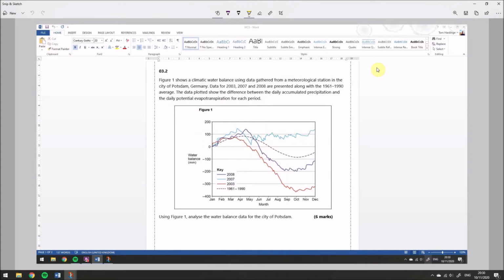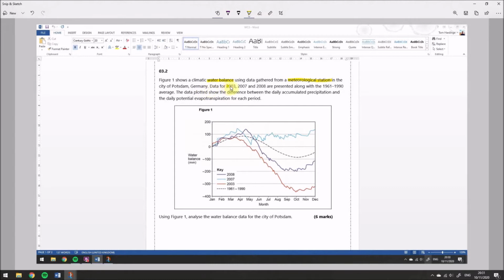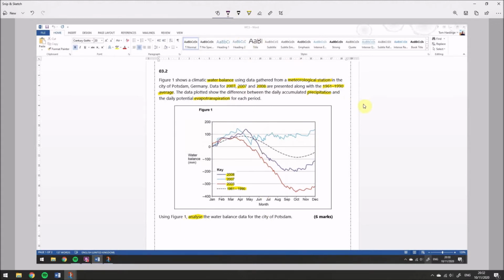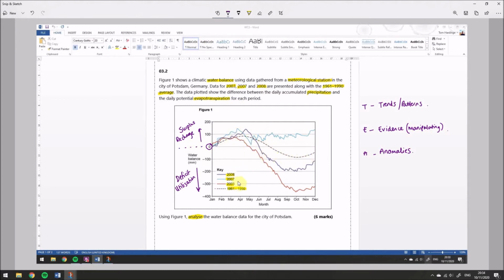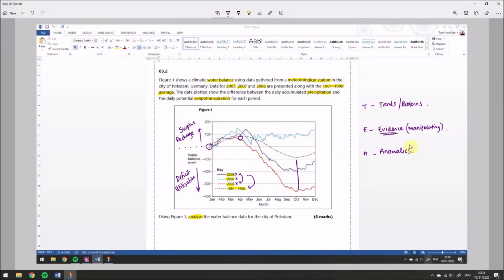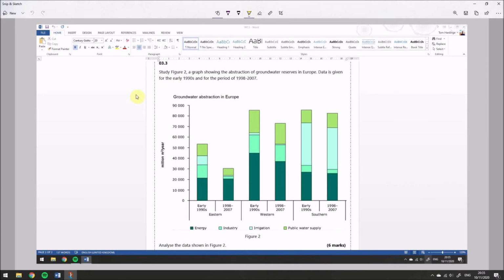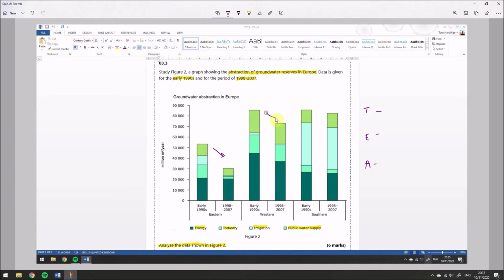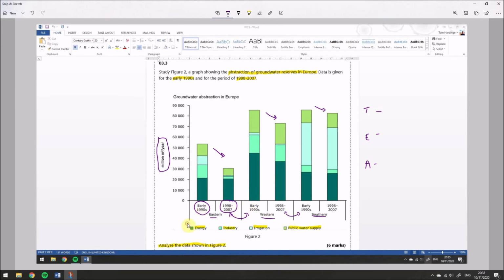CAT Help - Water and Carbon 3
Advice on how to answer the questions for WC3.